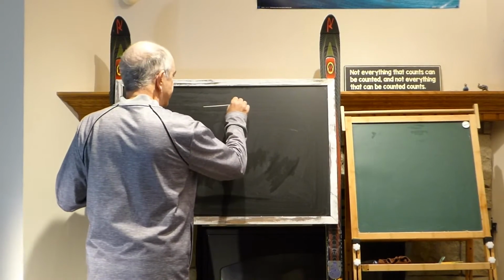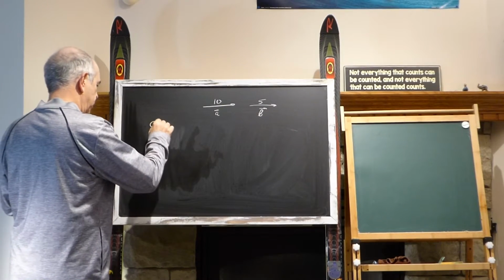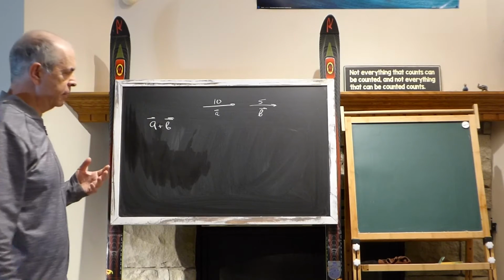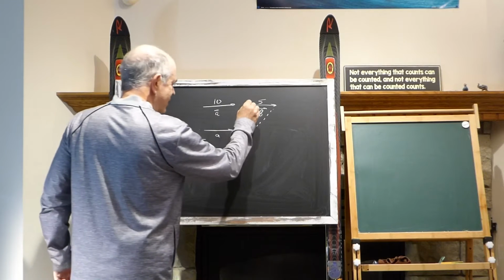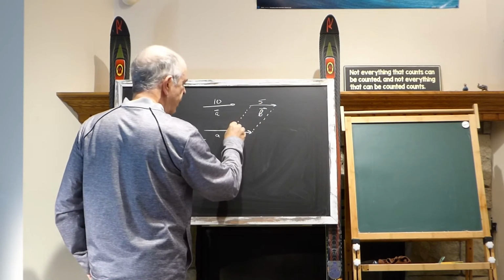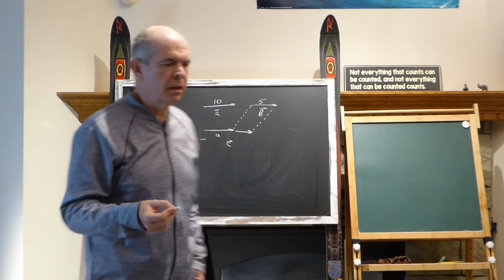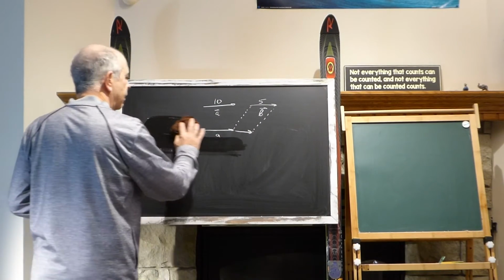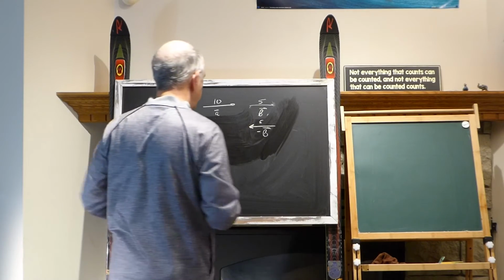1. Math For Physics, Vectors. Adding parallel vectors. 220032 Physics tutor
Problem: Adding & subtracting two parallel vectors.
Playlist: MathForPhysics.Vectors Problem: 1. SIN: 220032.